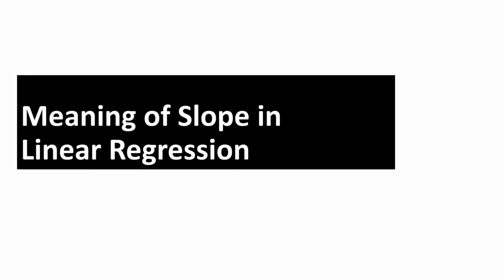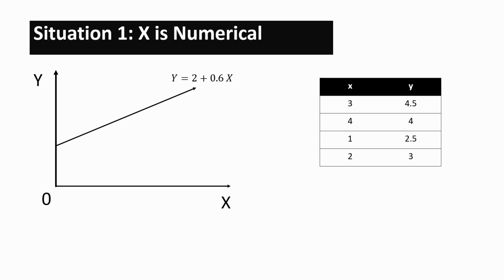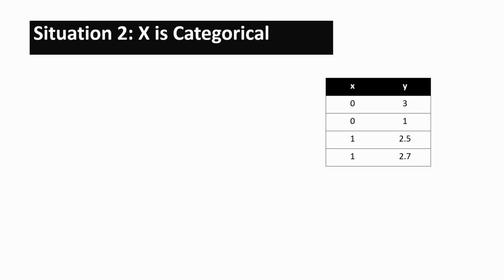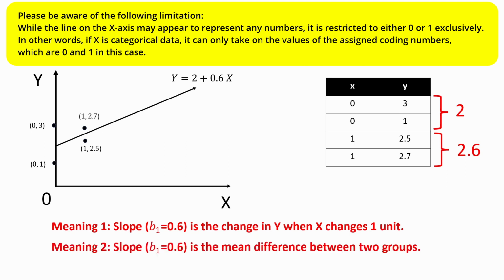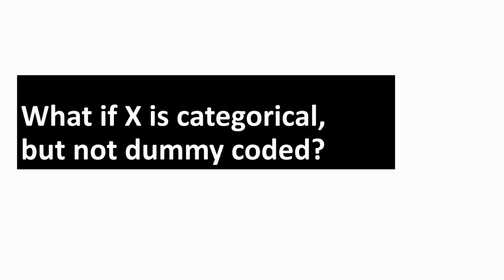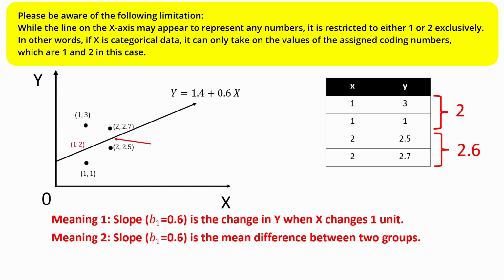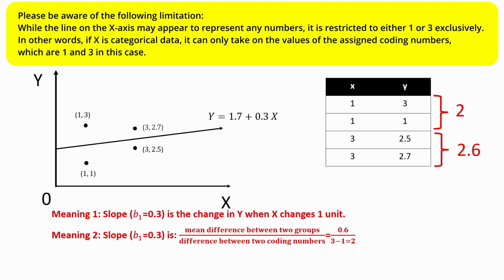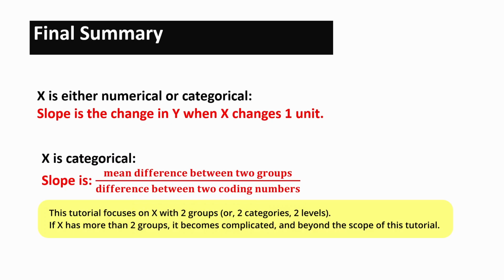Meaning of Slope in Linear Regression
This tutorial explain the meaning of slope in linear regression. It includes the situation when X (independent variable) is numerical and when X is categorical.

▬ Chapters  ▬▬▬▬▬▬▬▬▬▬▬▬▬▬▬▬
0:00 - Introduction
0:43 - Meaning of slope when X is numerical (continuous)
2:11 - Meaning of slope when X is categorical (dummy coding)
4:22 - Meaning of slope when X is categorical (1 & 2 coding)
5:53 - Meaning of slope when X is categorical (1 & 3 coding)